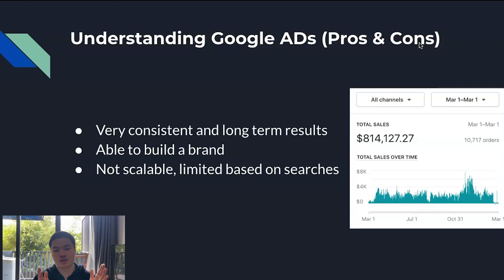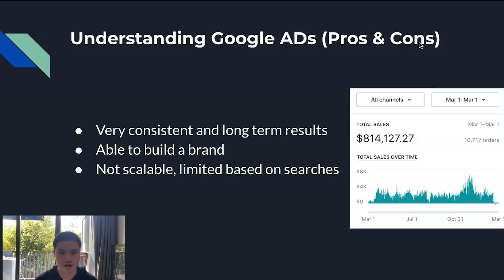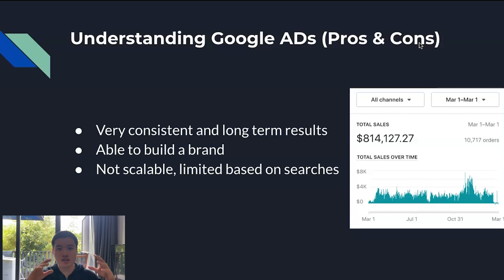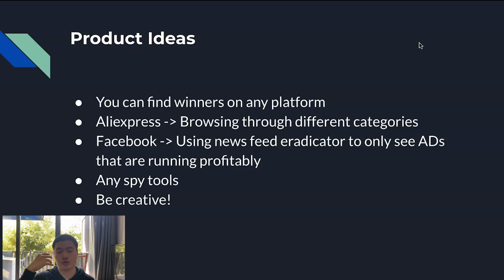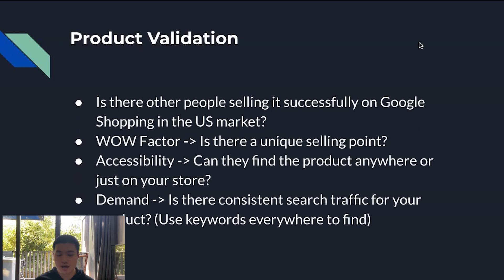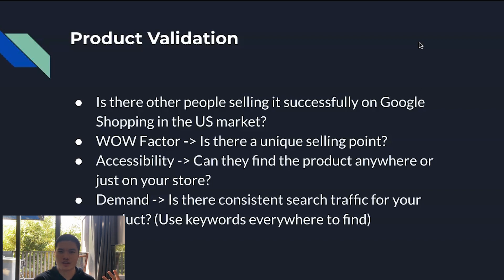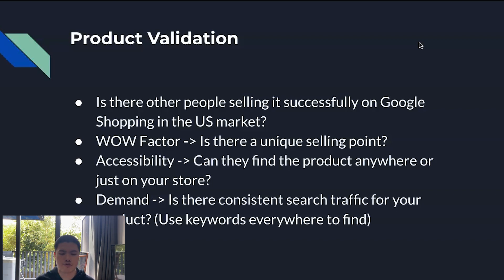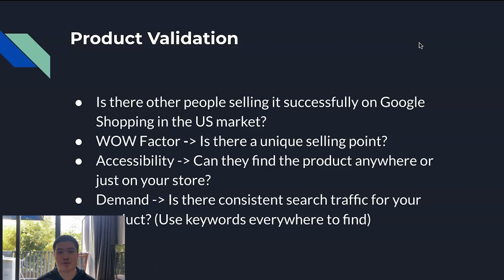How To Find Winning Products With Google ADs (Shopify Dropshipping)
Learn how you can find winning products consistently with Google Ads in this video!

⏰Time stamps⏰

0:00 - 1:03 - Introduction
1:04 - 1:55 - What you will learn today
1:56 - 5:23 - Understanding the landscape of Google advertising
5:24 - 8:04 - How to get product ideas
8:05 - 11:10 - How to validate a product
11:11 - 13:03 - The 2 main strategies with testing
13:04 - 14:23 - Coaching update + Outro